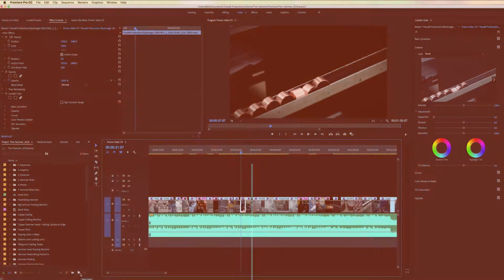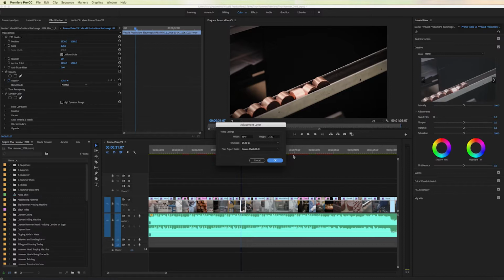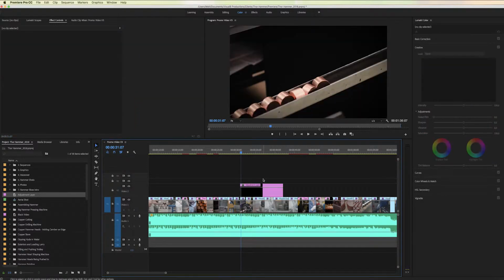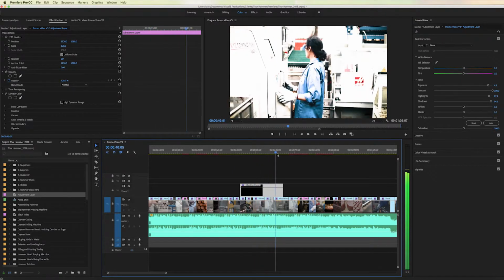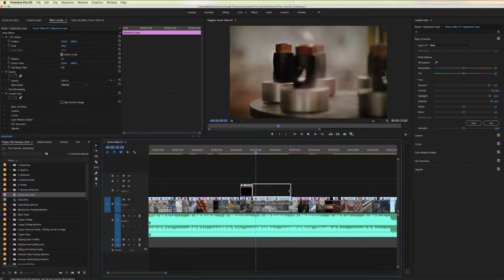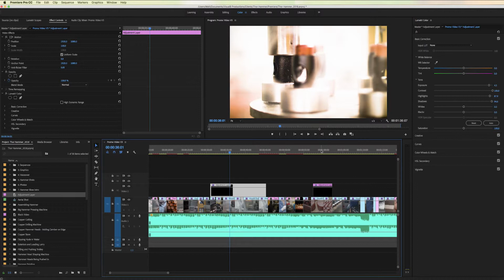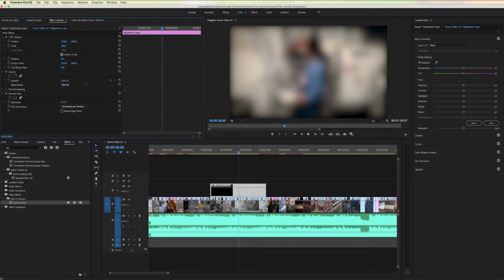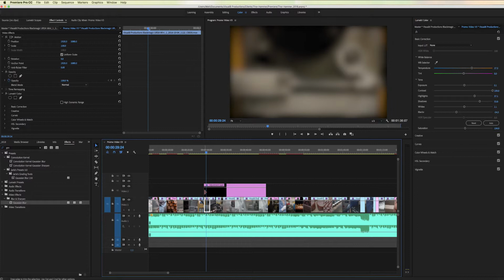How to use Adjustment Layers in Adobe Premiere Pro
Adjustment layers will save you a huge amount of time when editing and in this video, I show you how to use adjustment layers in Adobe Premiere Pro.

You can add any number or combination of colour correction and effects to adjustment layers. And rather than these just being applied to an individual clip, using adjustment layers, your chosen effects will be added to all video clips underneath the adjustment layer.

**If you want to learn how to film awesome videos with your iPhone, make sure you grab your copy of my Free Guide: 10 Steps to Producing Awesome Videos With Your iPhone**

Here's the iPhone Filming Kit that I recommend for you to get started filming videos with your iPhone:

- Manfrotto Pixi Tripod (Amazon)
- iPhone Tripod Adaptor (Amazon)
- Rode SmartLav (Amazon)